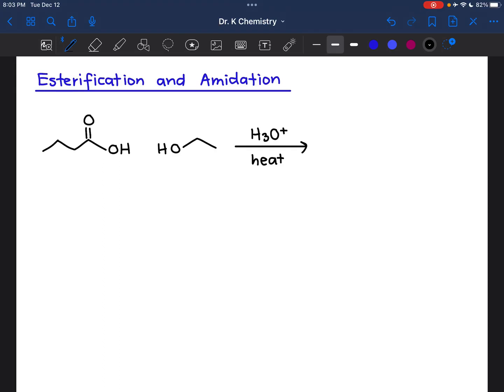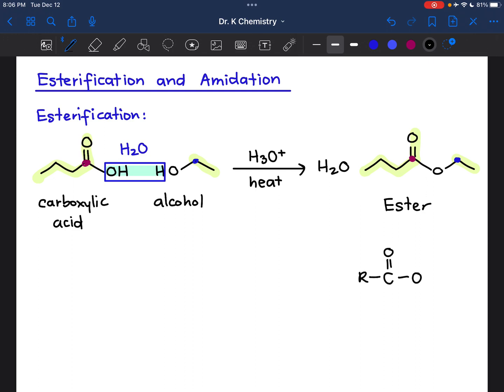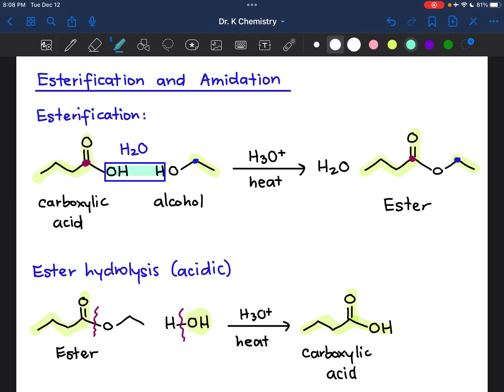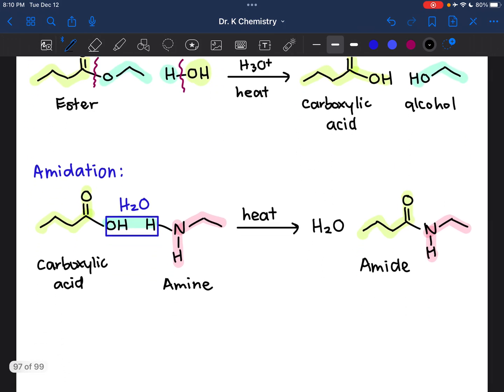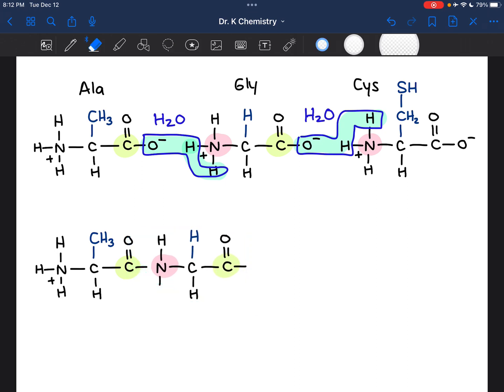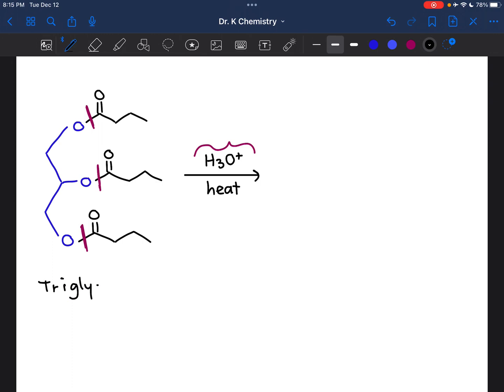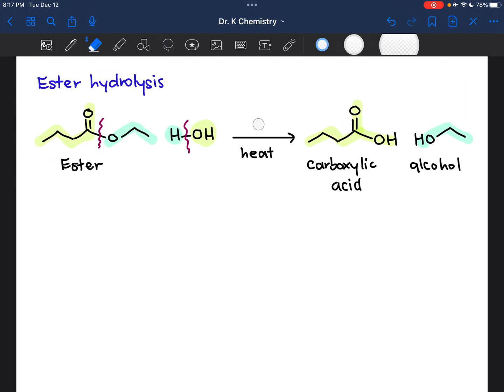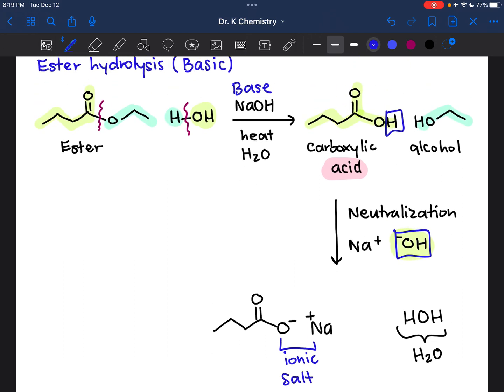Reactions of Esters and Amides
This video covers esterification and amidation reactions, followed by ester hydrolysis under acidic and basic conditions. These concepts are then applied to the acidic hydrolysis of triacylglycerols (triglycerides) and amidation of amino acids to form peptides.